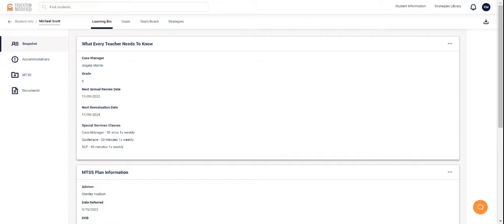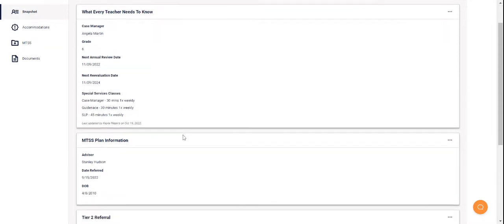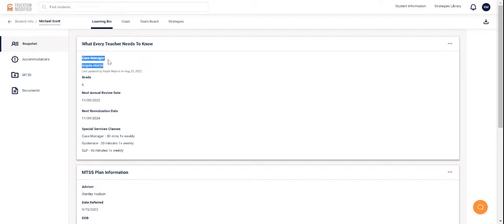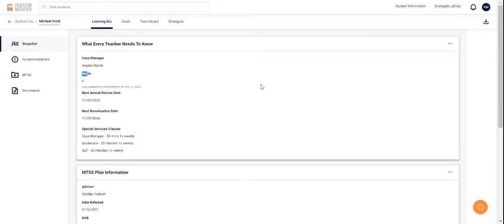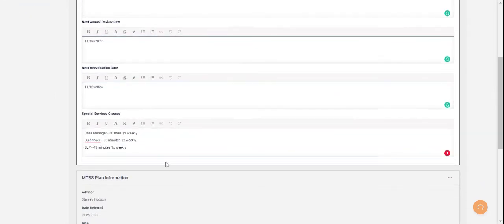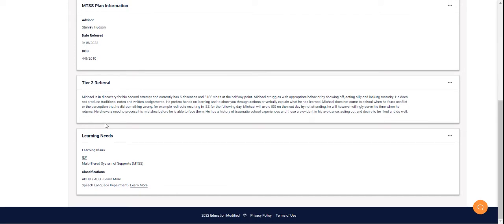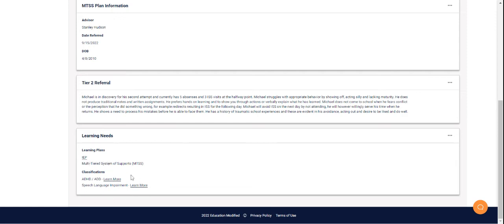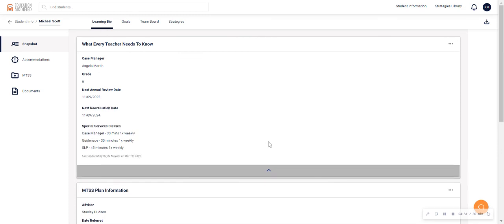Video: Snapshot and Learning Needs Overview